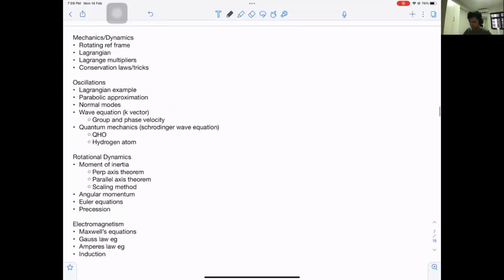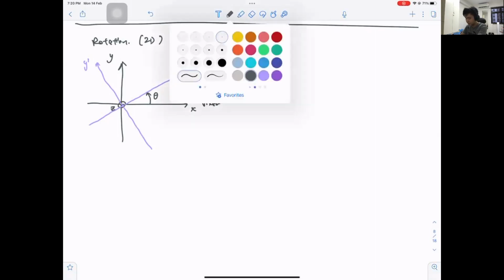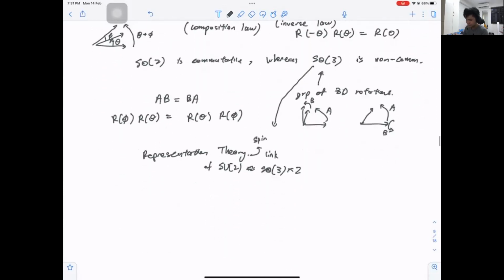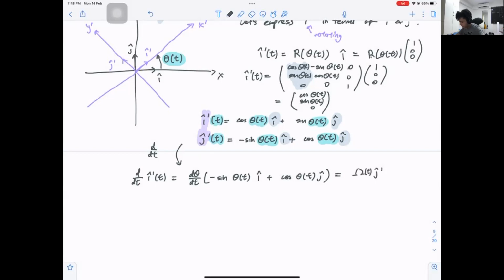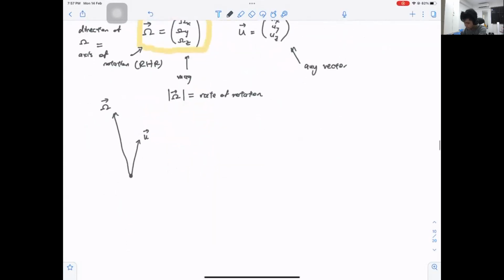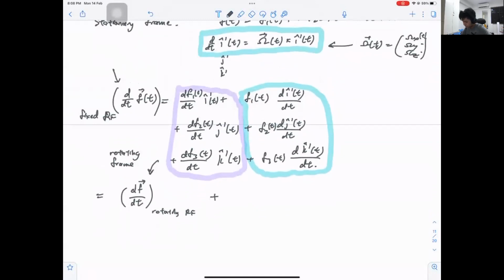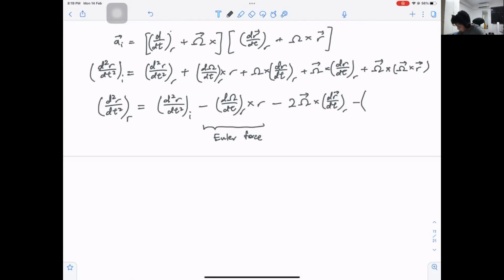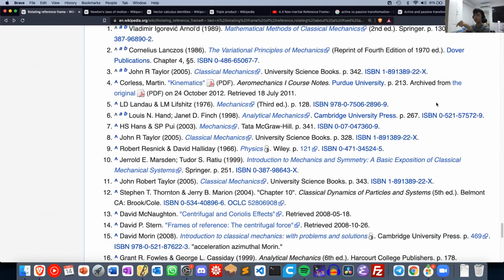Rotating Reference Frame | Centrifugal, Coriolis, Euler Force Derivation | Physics Olympiad 5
Tell me what you want to learn in the description!